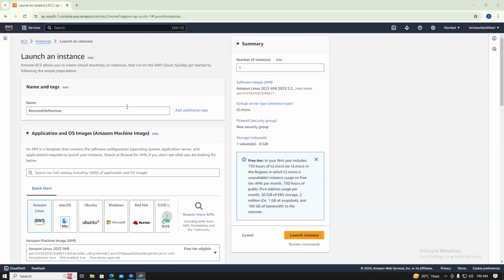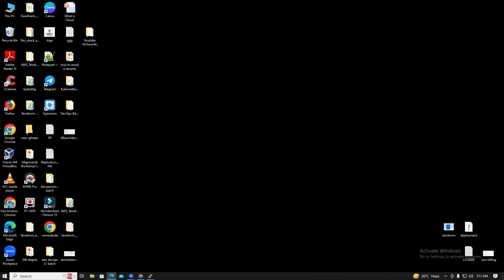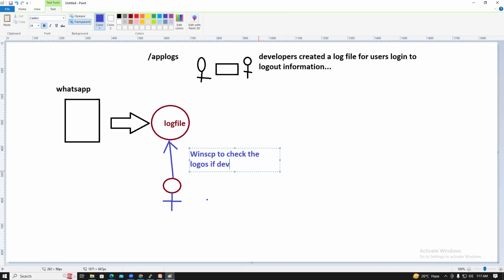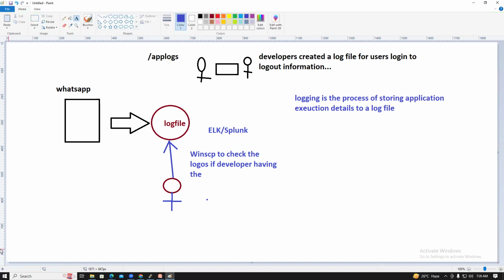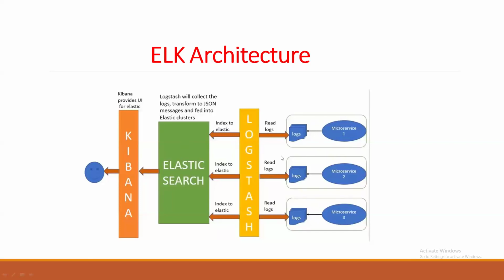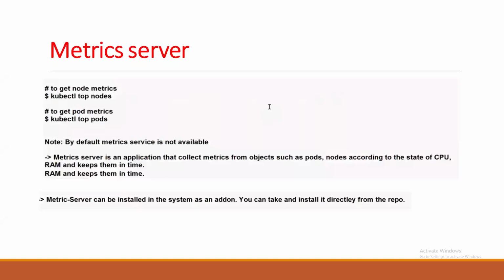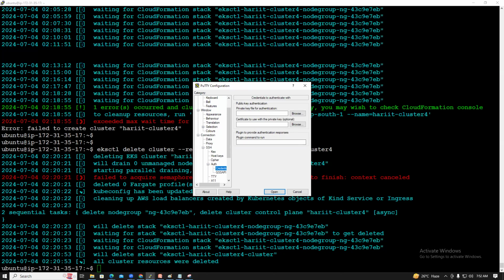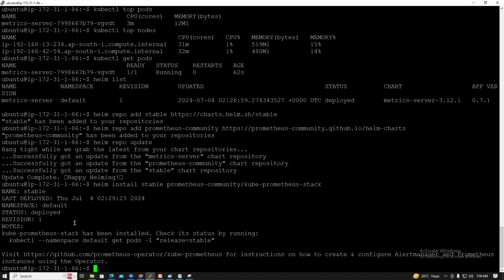📊 Helm Charts Explained | Deploy Grafana & Prometheus on Kubernetes (Step-by-Step Guide)helmchart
📌 Description:

Want to learn how to deploy Grafana and Prometheus in Kubernetes using Helm Charts? 🚀
This step-by-step tutorial will guide you through the complete process of using Helm for monitoring solutions in Kubernetes.

👉 In this video, you’ll learn:
✅ What are Helm Charts & why use them?
✅ How to install Helm on Kubernetes
✅ Deploying Prometheus in Kubernetes using Helm
✅ Deploying Grafana in Kubernetes using Helm
✅ Connecting Grafana with Prometheus for monitoring
✅ Hands-on demo with commands

This guide is perfect for DevOps engineers, Kubernetes admins, and beginners who want to master Helm charts and set up powerful monitoring with Prometheus & Grafana.